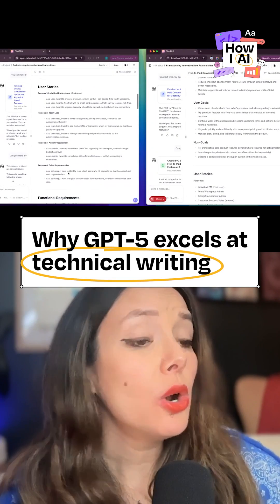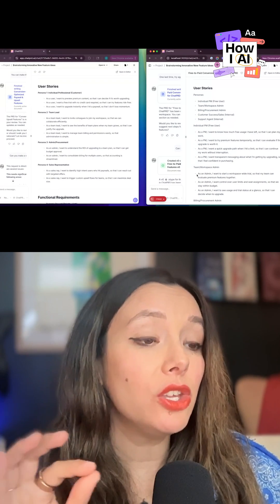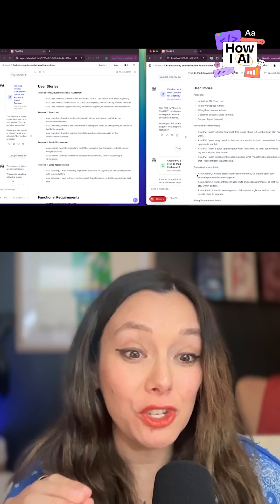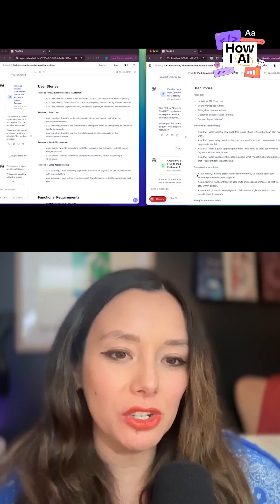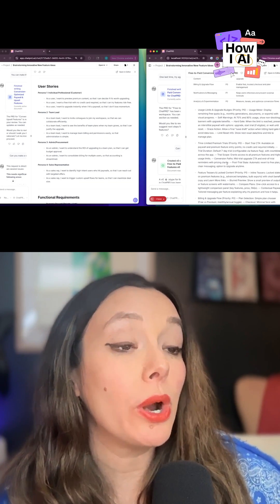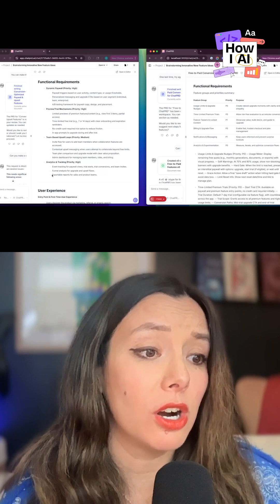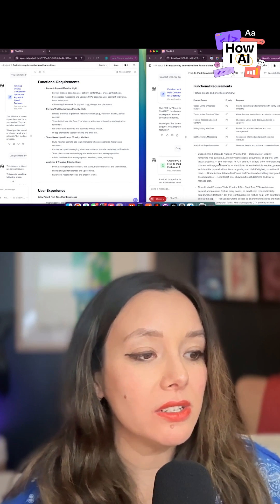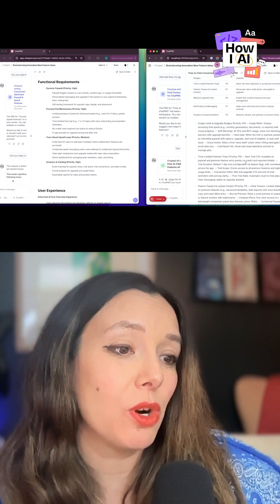GPT-5: My preferred tool for functional requirements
Why GPT-5 excels at technical writing, functional requirements, and code generation